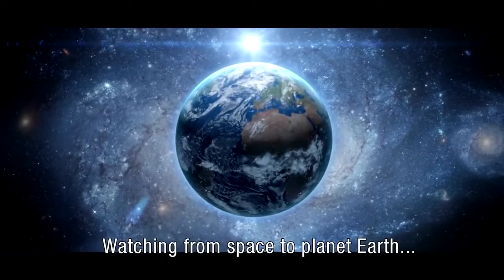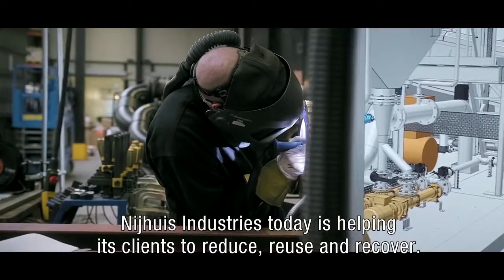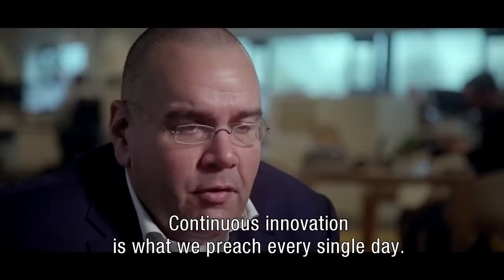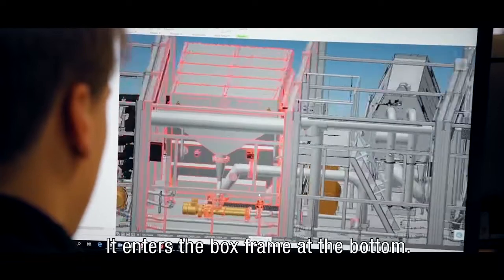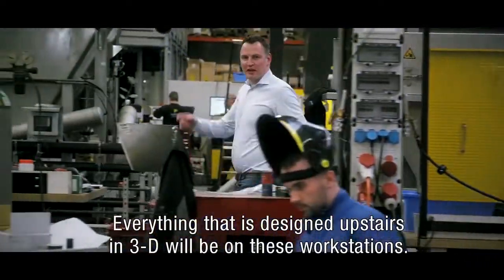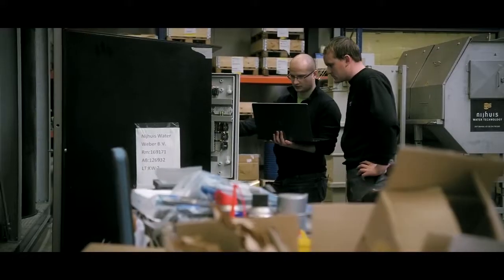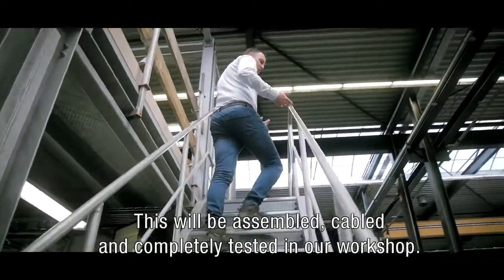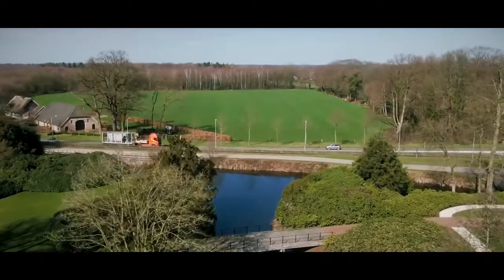Modular Wastewater Treatment Plant Example - Nijhuis Industries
Example video of the design, in-house manufacturing and transport of a modular wastewater treatment plant for dairy factory in Russia